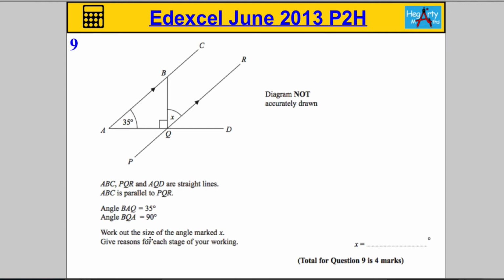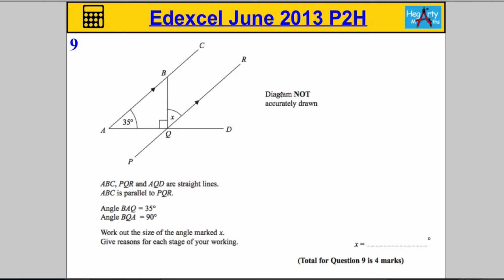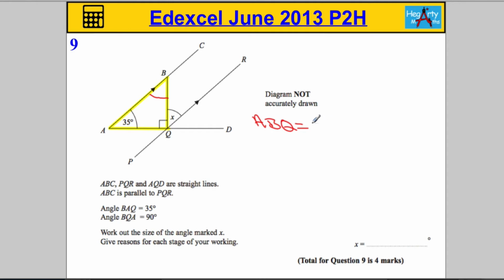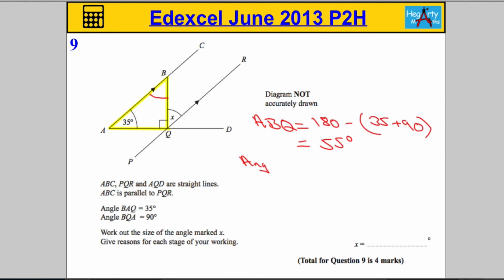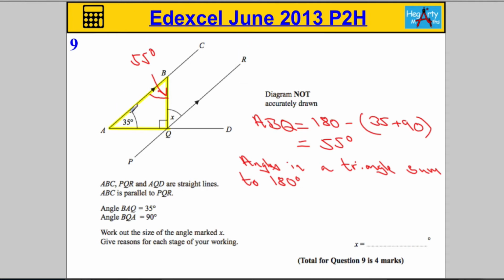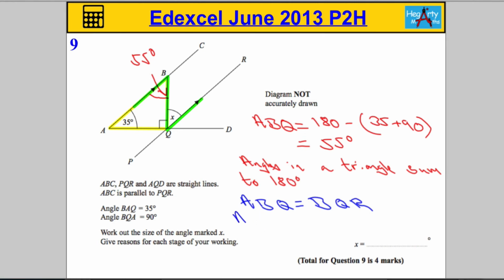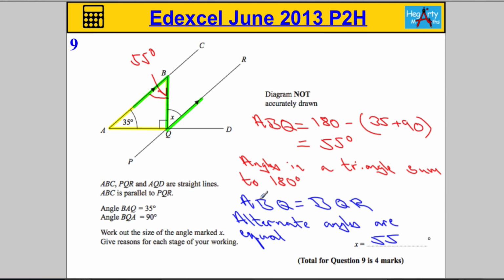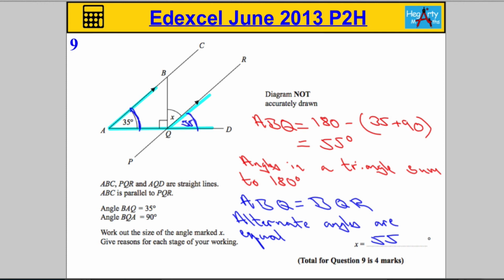Edexcel Maths P2 June 2013 Higher Q9